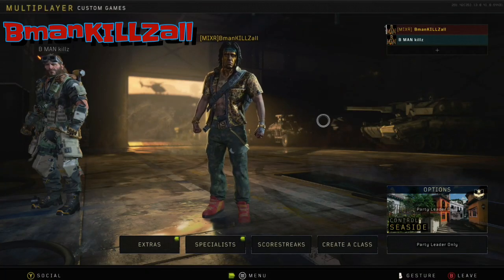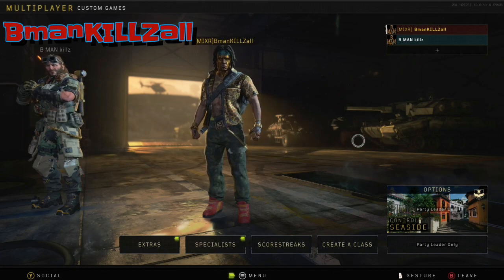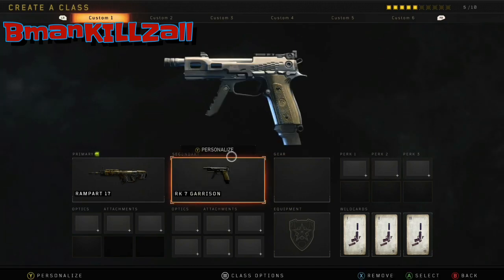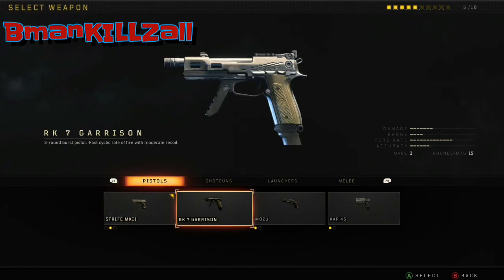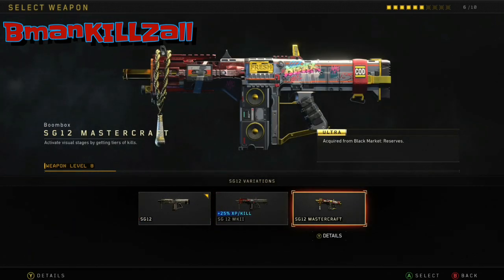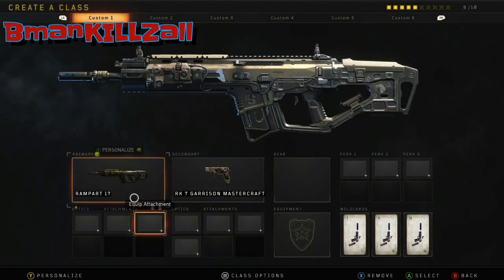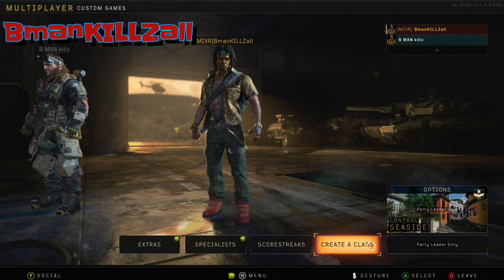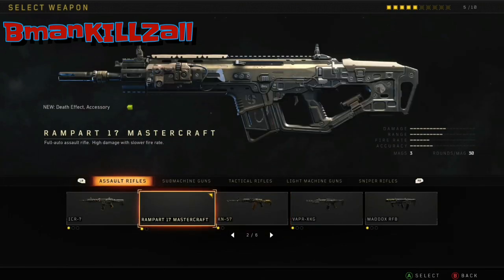NEW RAMPART MASTERCRAFT ?? update on how to equip unowned mastercrafts after todays update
how to do the mastercraft glitch after todays update and aslo is this proof that the rampart mastercraft is coming soon ..